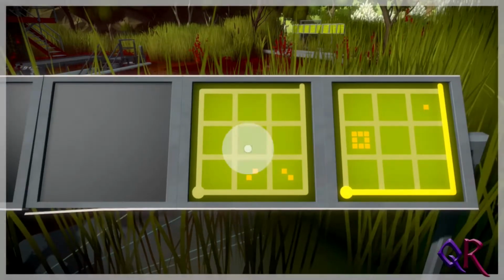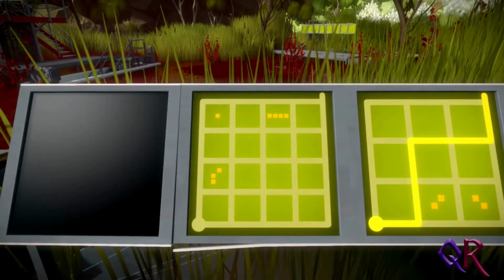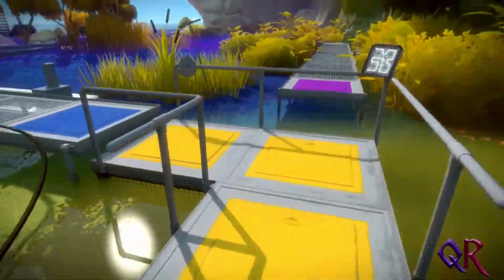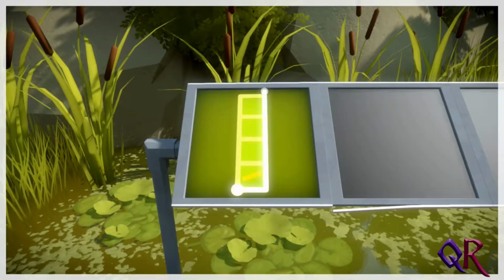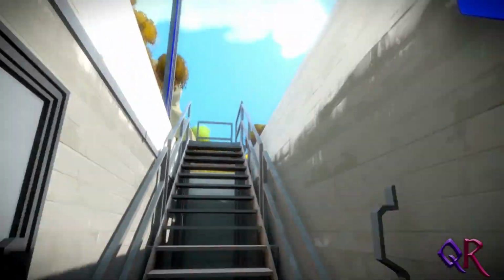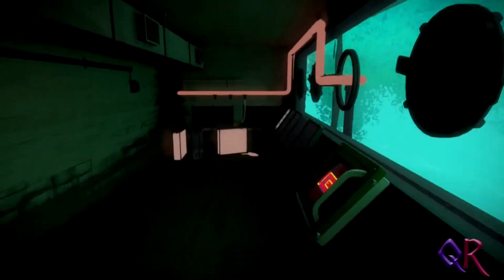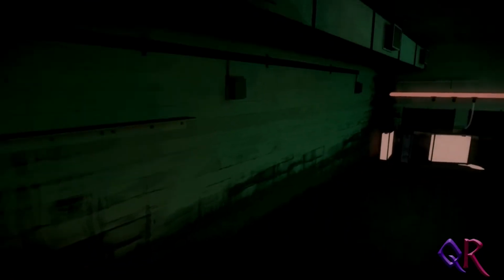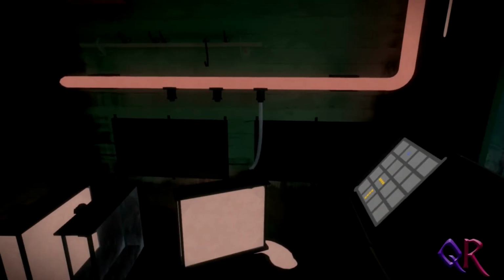Qa'Rajh Plays: The Witness - #21 - Bogwater Blues